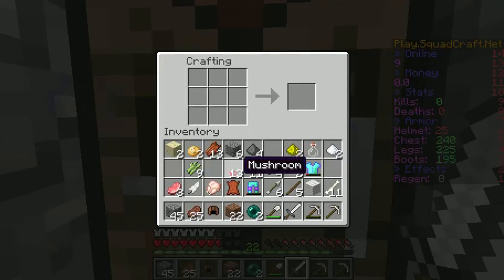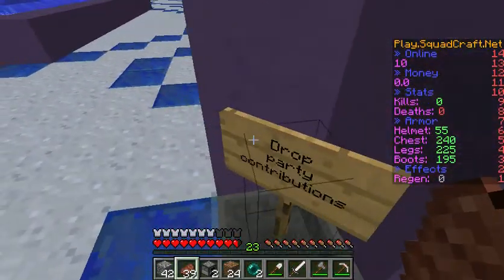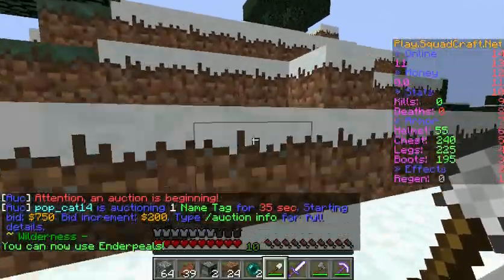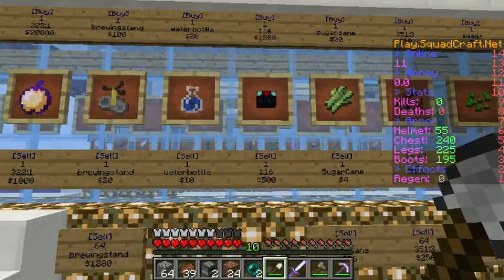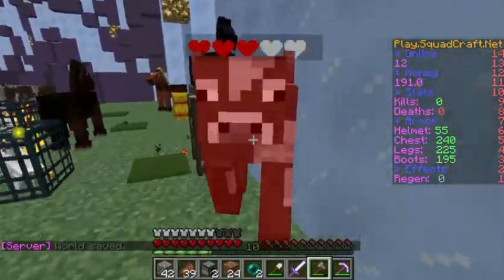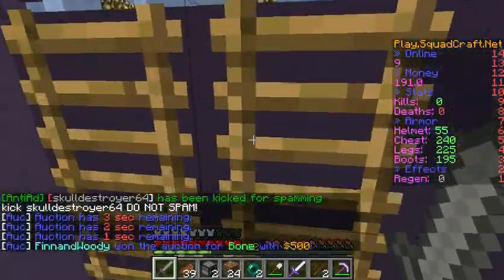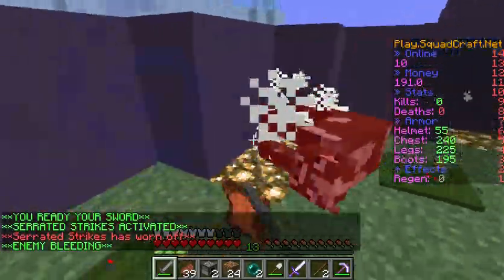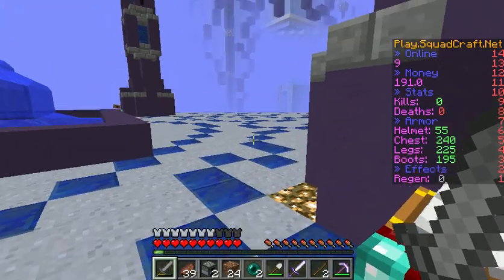Minecraft: Cow Tipping/ McMMO #5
Thanks Guys For Checking Out My Video!

Come On It Does Not Even Take A Second To. Really It Would Help A Lot!

Skype Me►► DrLoopHoleYT

My Gamertag Is On Xbox Is (DrLoopHole)